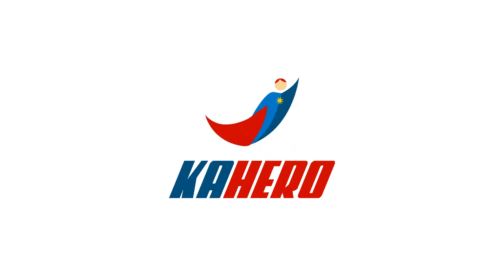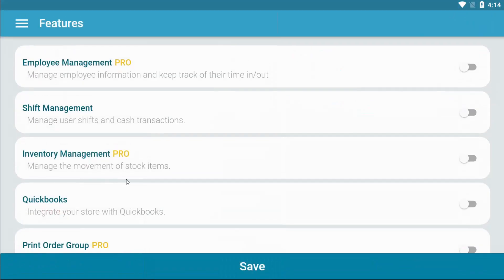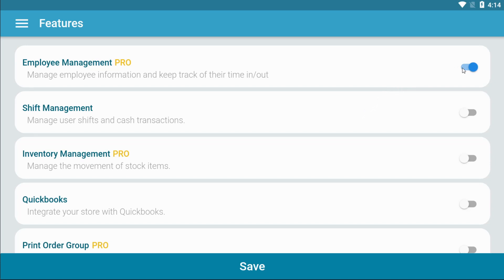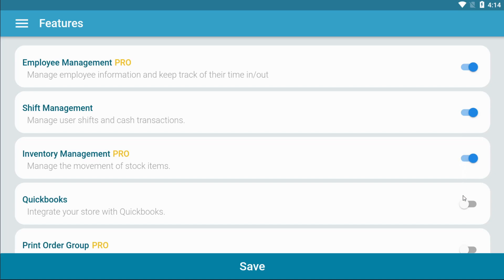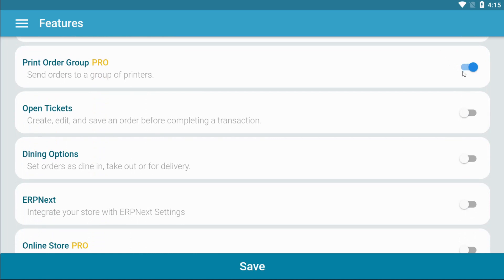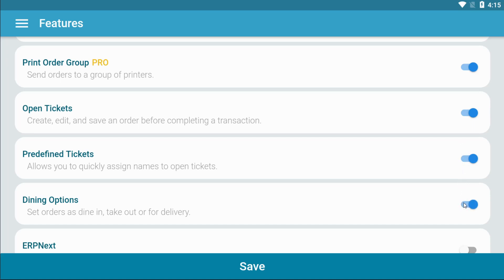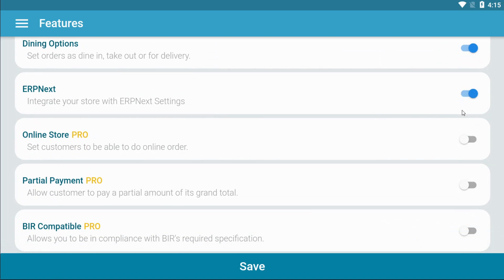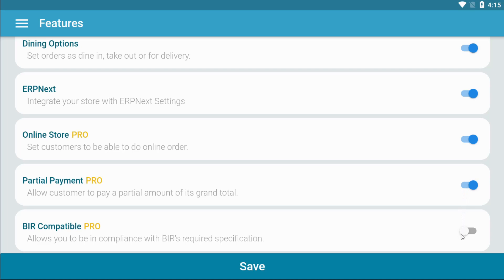Activating Features on KaHero POS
KaHero POS allows you to enable or disable its available features in accordance to your preference.